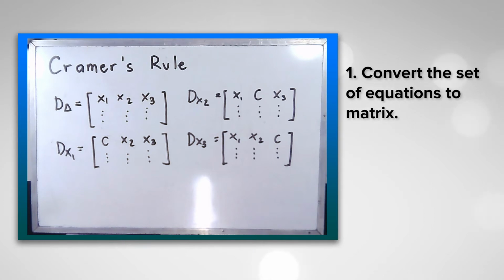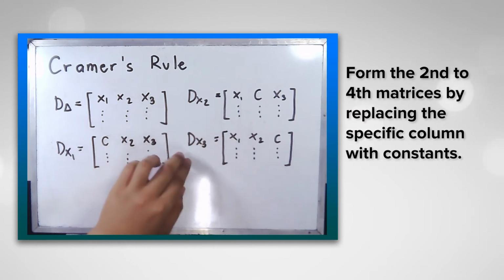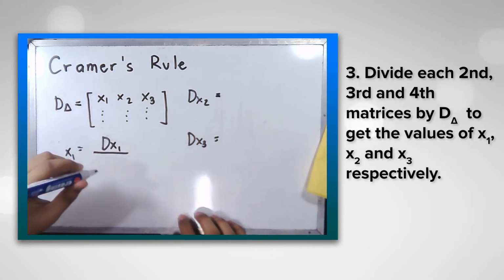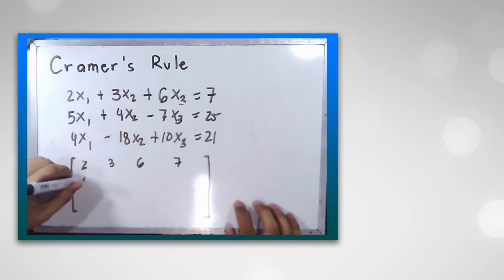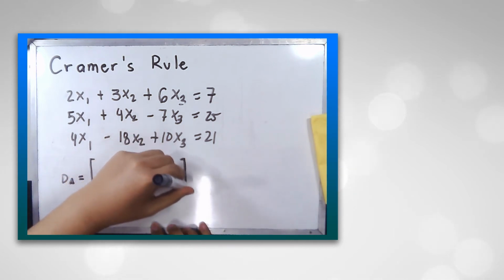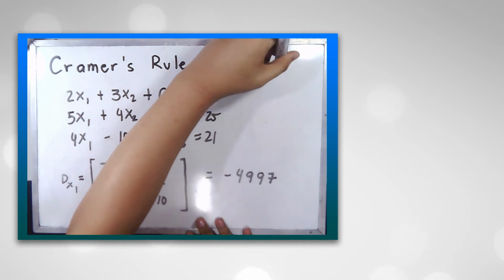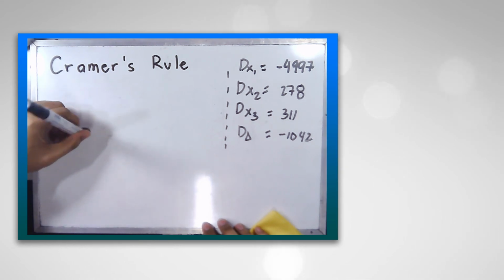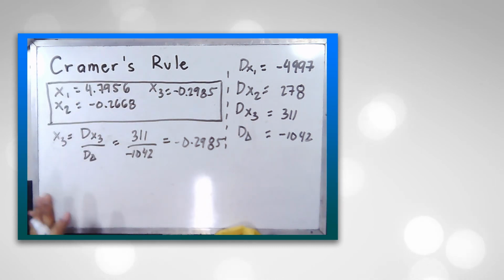Numerical Methods - Cramer's Rule | Just Solved It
Finding solutions of linear systems of equations using Cramer's Rule.